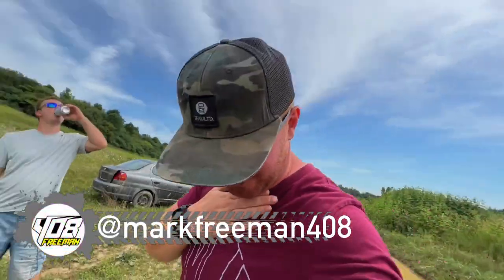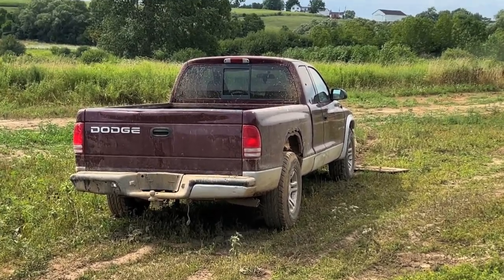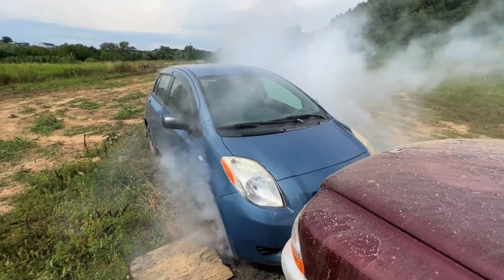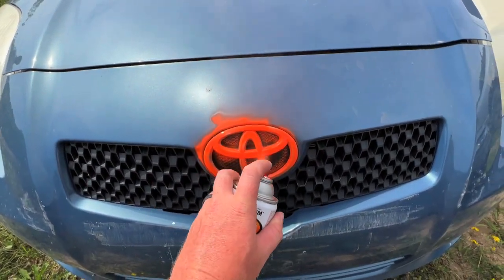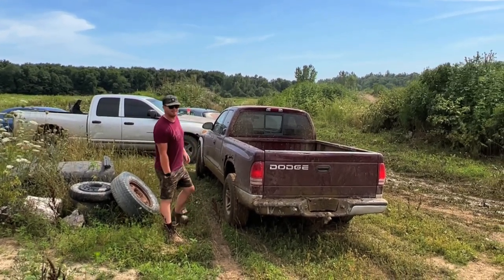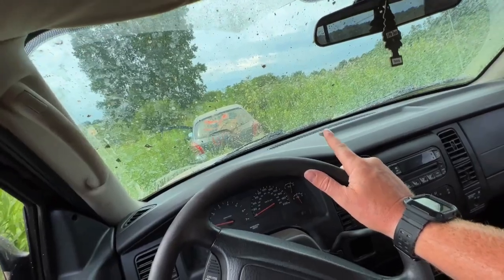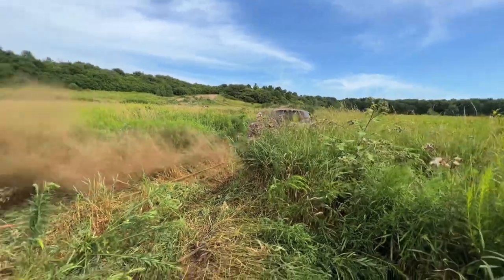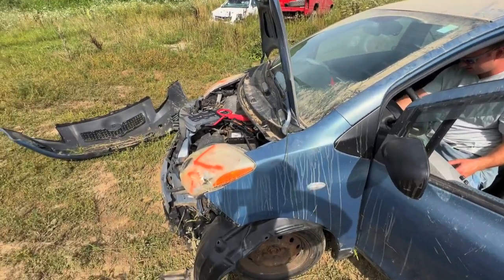Toyota YARIS Car JUMP FAIL!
Toyota YARIS Car JUMP FAIL! GO TIME! We attempted to actually jump the Toyota Yaris down at the track but she had a better idea! What a FAIL!